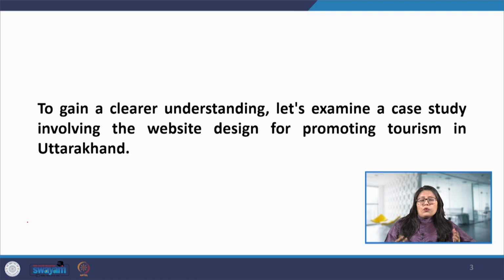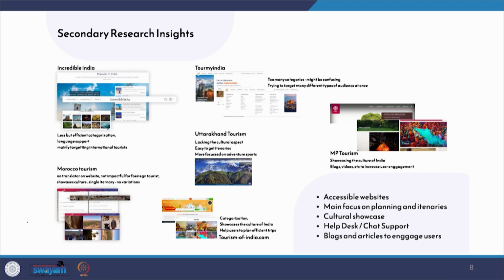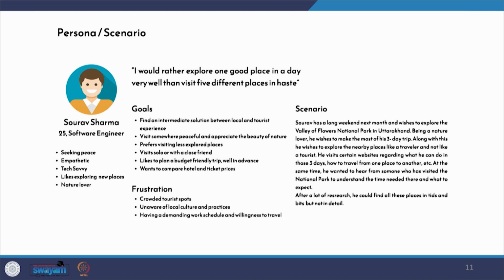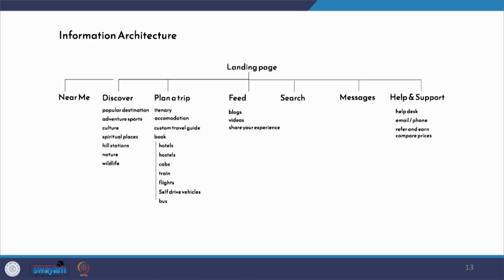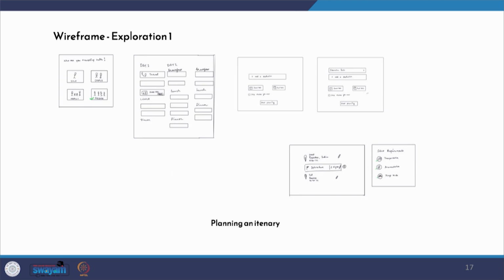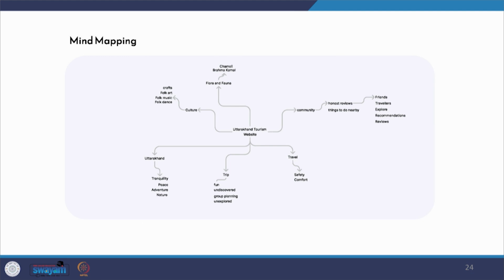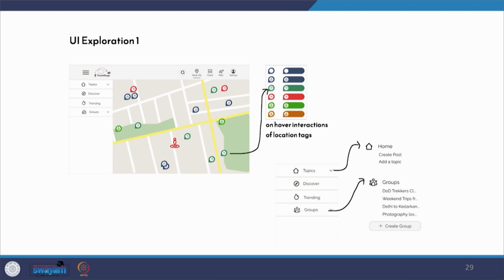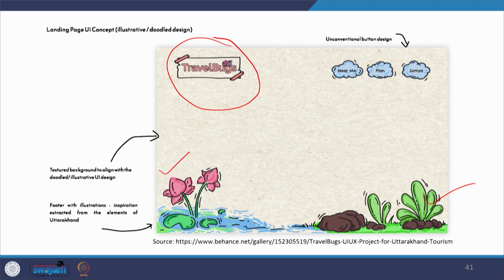Lecture 16: Design and Prototyping (Part 02)